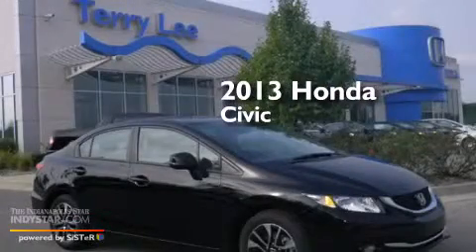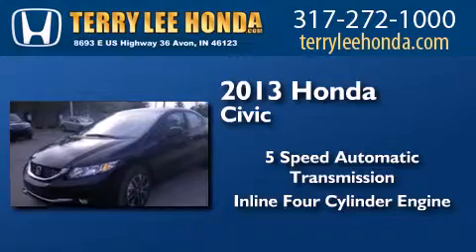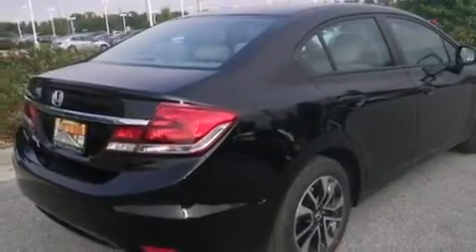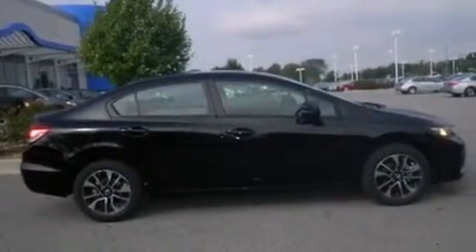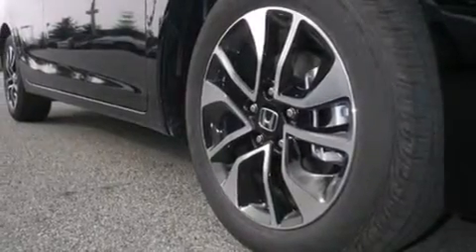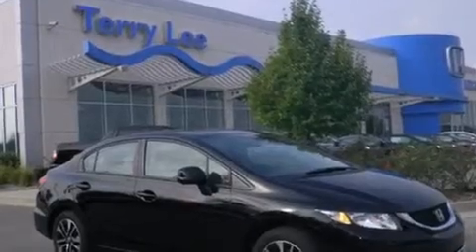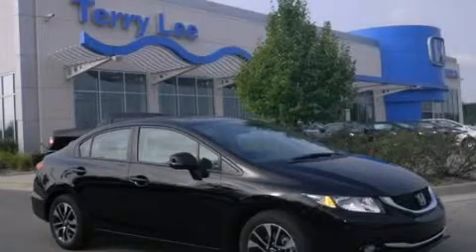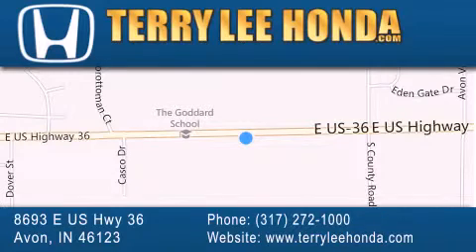2013 Honda Civic Avon IN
We have been honored to serve the Avon IN area , we promise that your experience at our dealership will exceed your expectations ! Year : 2013 Make : Honda Model : Civic Engine : 1.8L 4 cyls Trans . : Automatic 5-Speed Exterior : Crystal Black Pearl Interior : Gray w/Leather Seat Trim Stock : 14500 Terry Lee Honda 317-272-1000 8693 E. US Highway 36 Avon , IN 46123